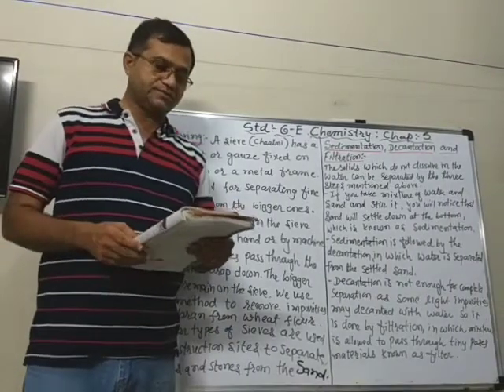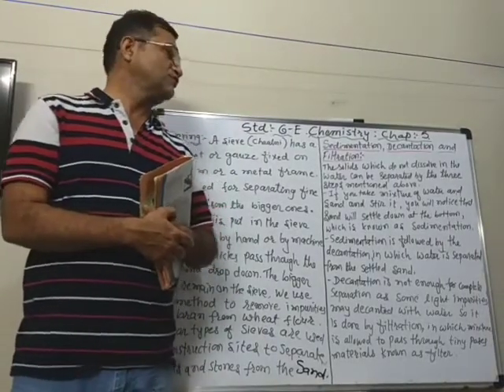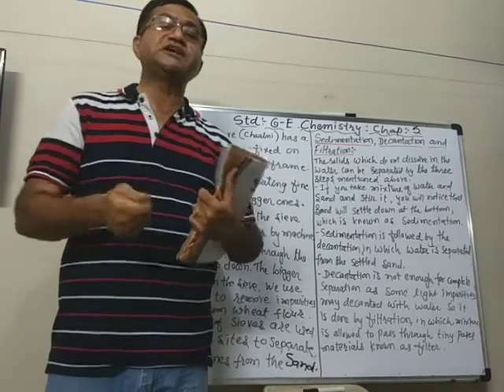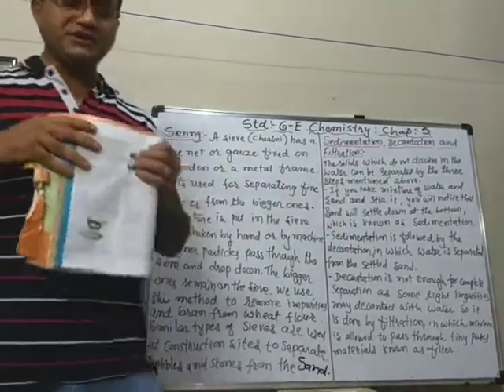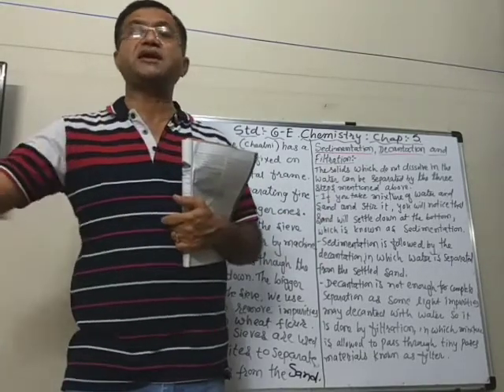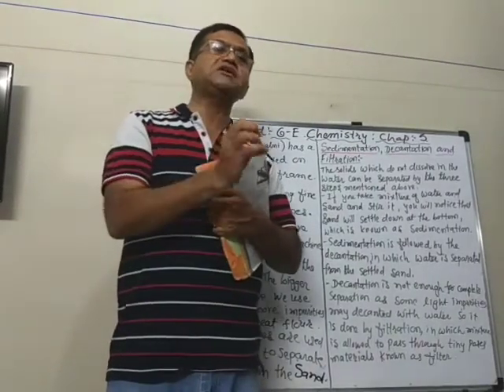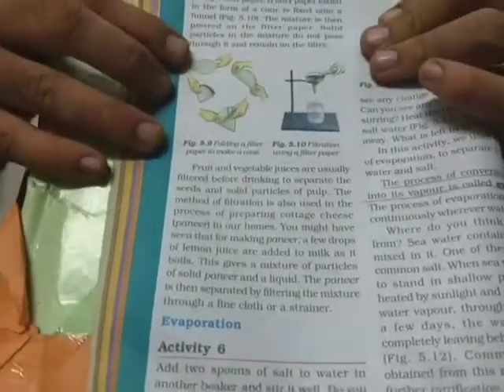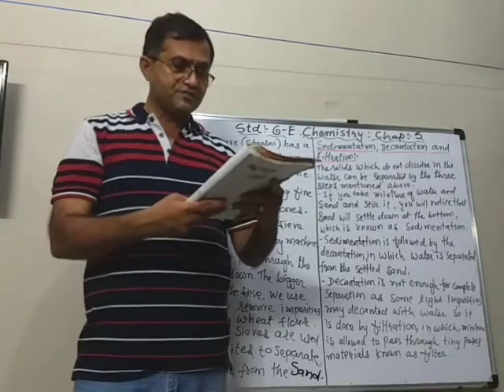STD 6E. Chemistry.Chap-5(Video-3)